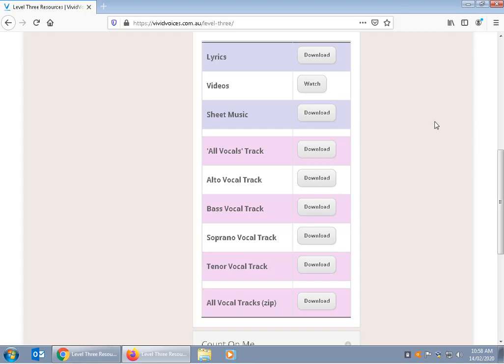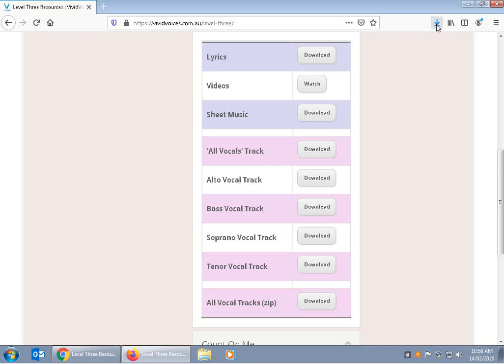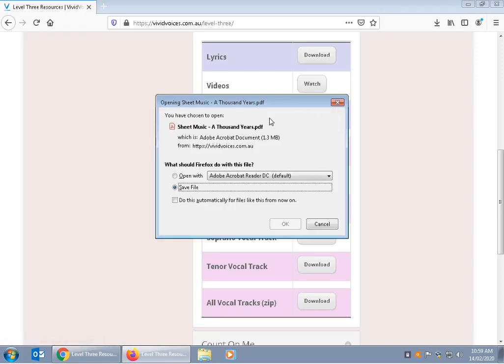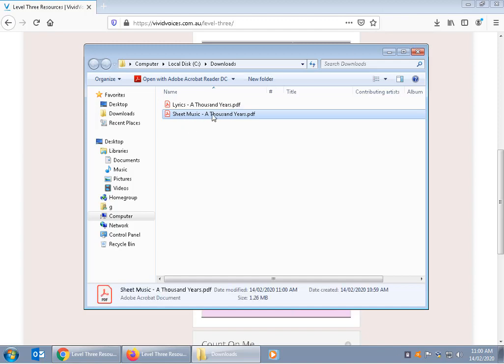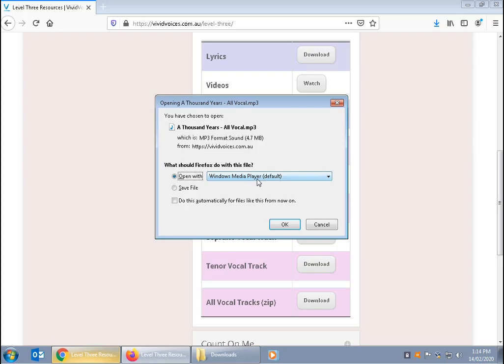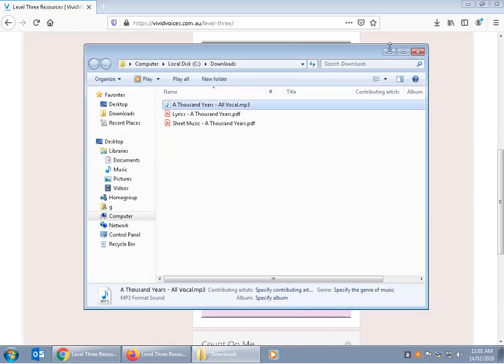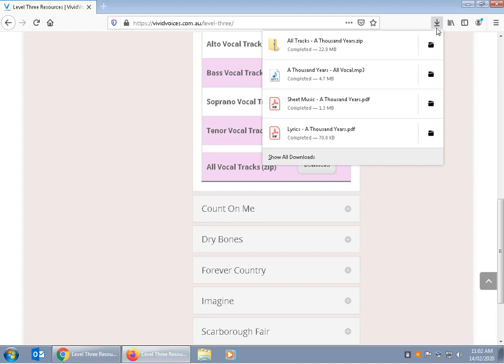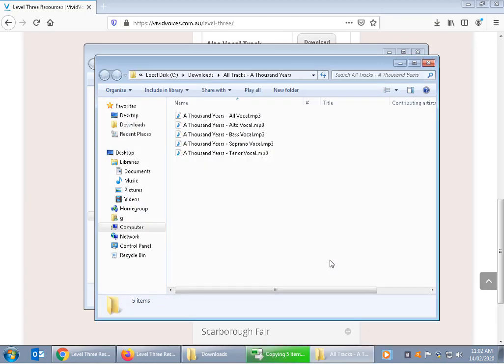VividVoices Downloading Files On Windows Using Firefox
How to download files on Windows using Firefox